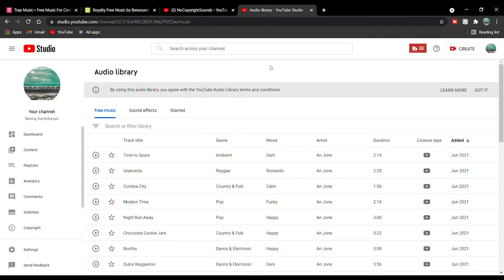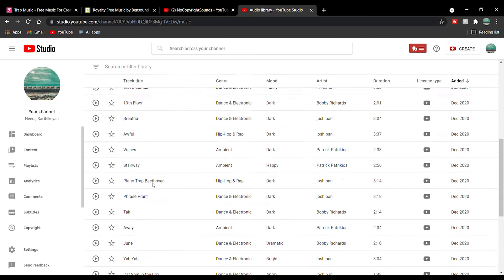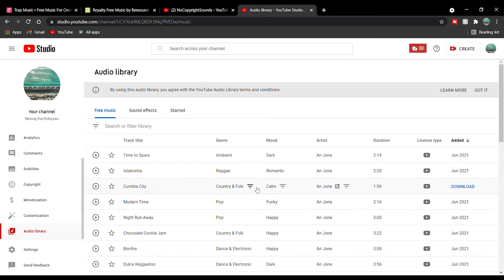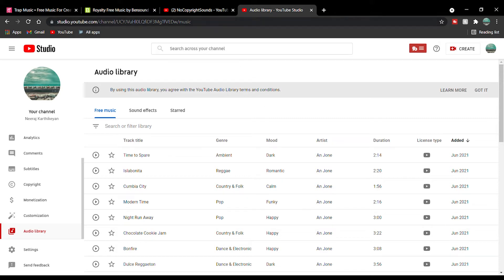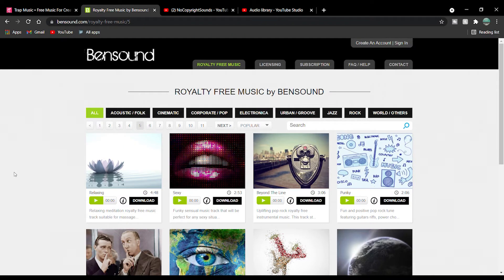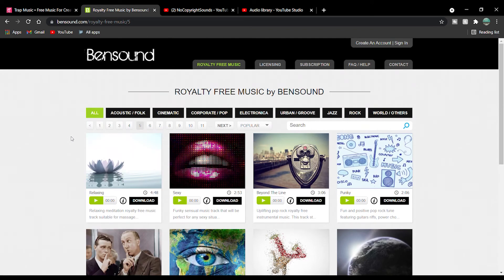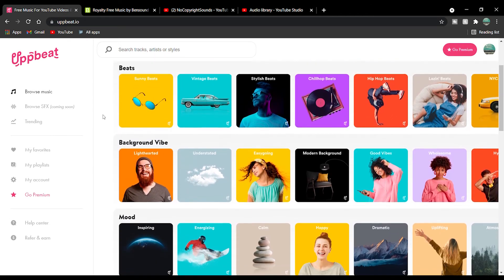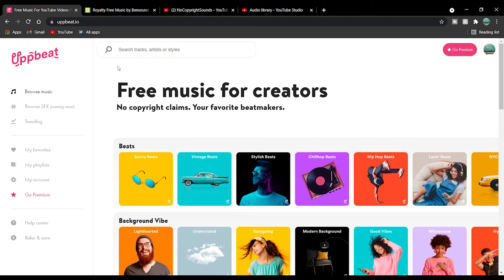How to find non copyright music for free 2021 | Get music for your YouTube videos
How to find non copyright music for free 2021 here is how you can. I will explain you how to get music for your YouTube videos. I will show you the best non copyright music for YouTube.

My gear:

Action cam (main): SJ 6Legend
Action cam 2 : captcha 4K
Helmet : SMK
Riding jacket : solace medium
Riding gloves : Madbiker
Camera : Nikon A 900